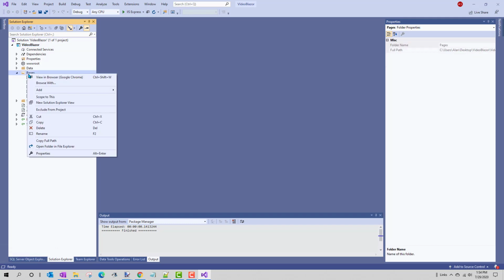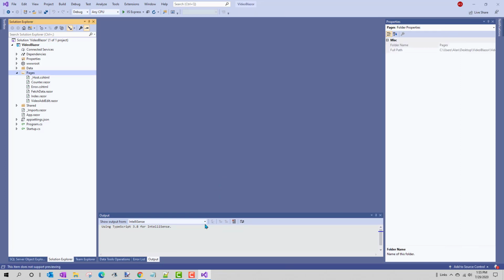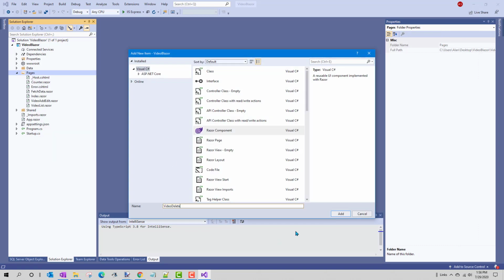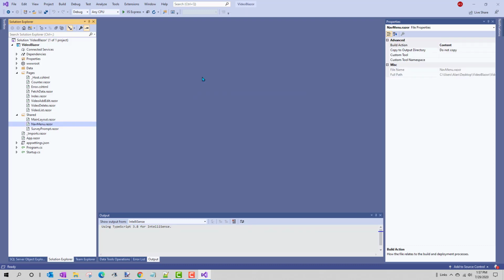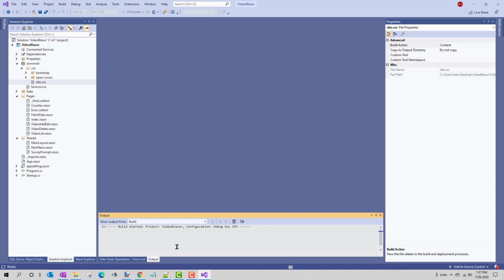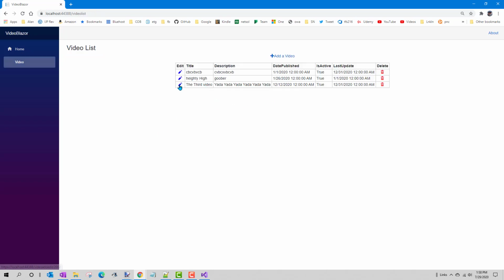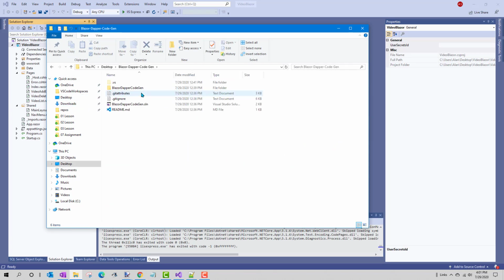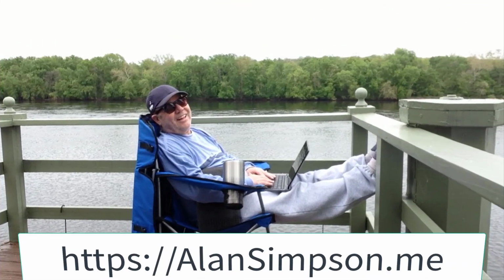03 Lesson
Blazor + Dapper CRUD without writing all the code by hand. Code Generator writes all the CRUD code for you.